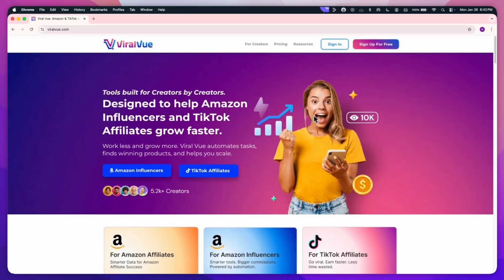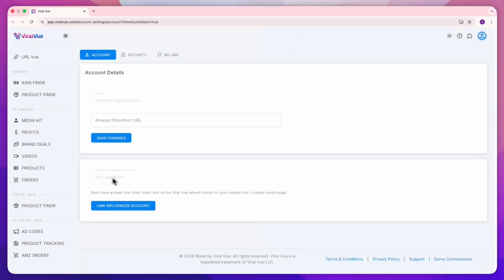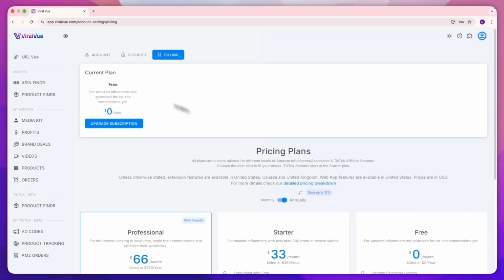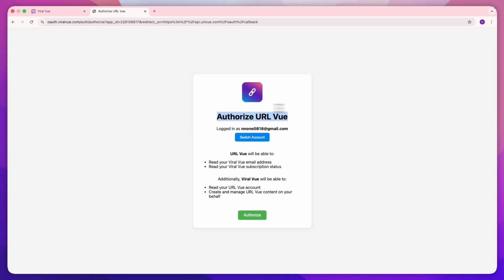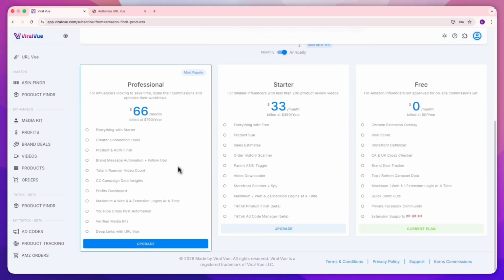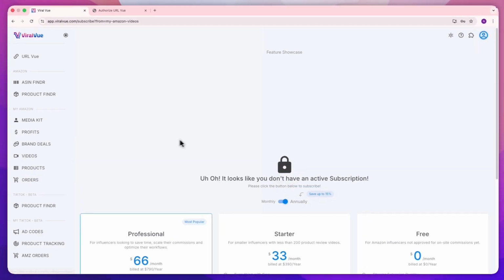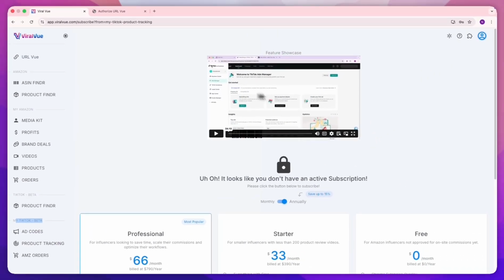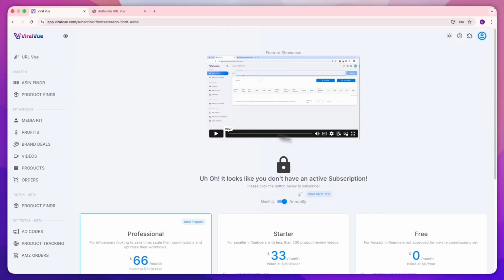ViralVue Tutorial 2026 - How to Use ViralVue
☑ Watched the video
☐ Liked?